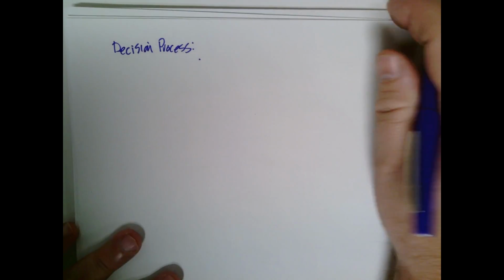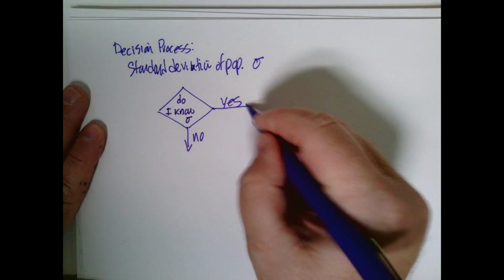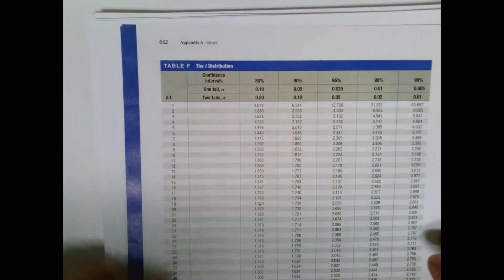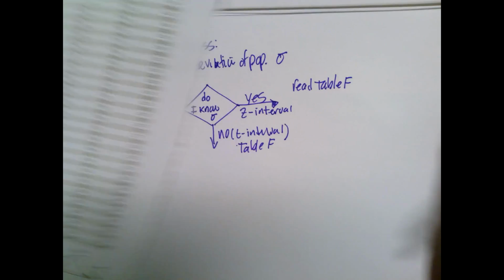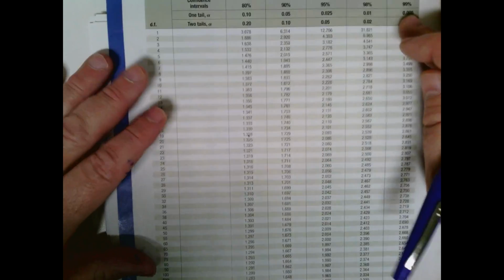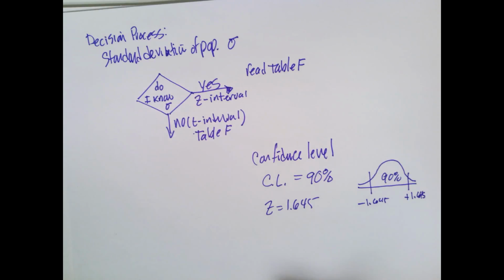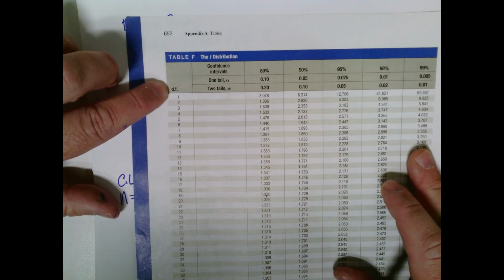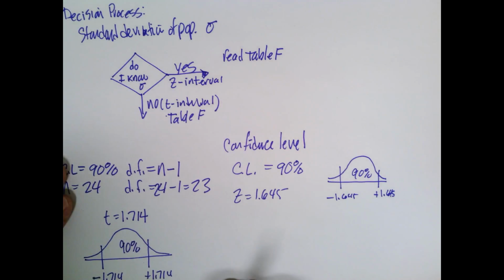chapter 7 part 1